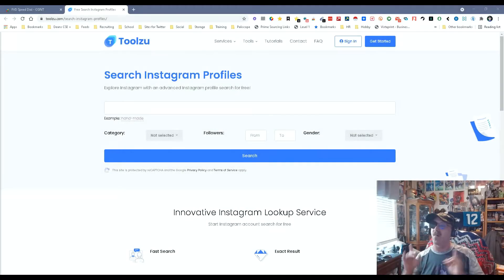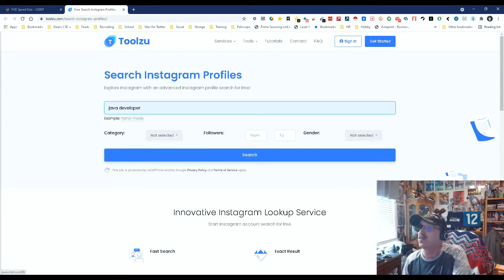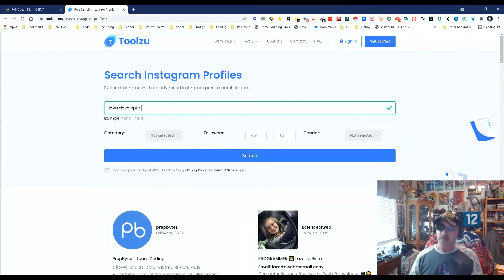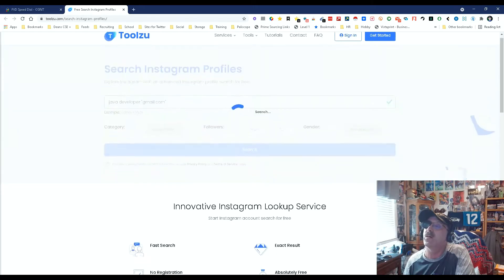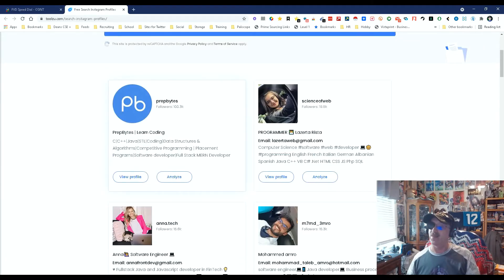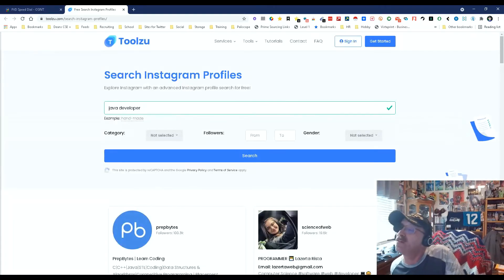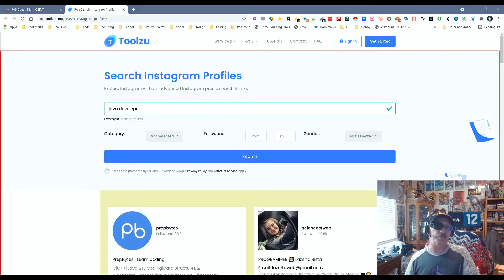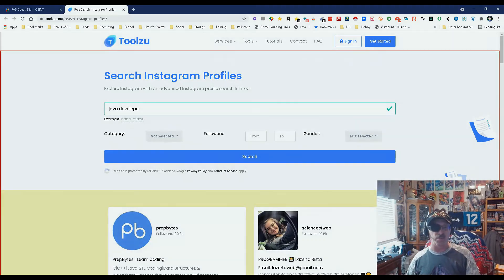Instagram Search - Toolzu